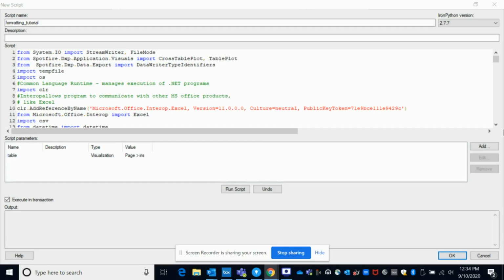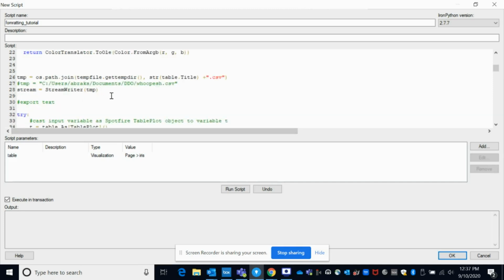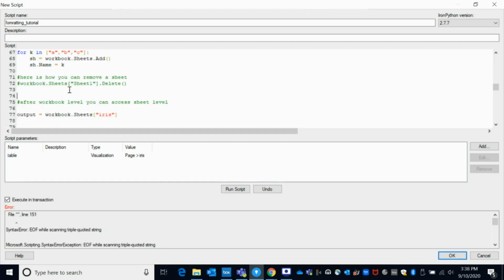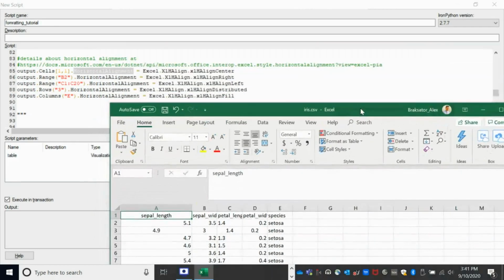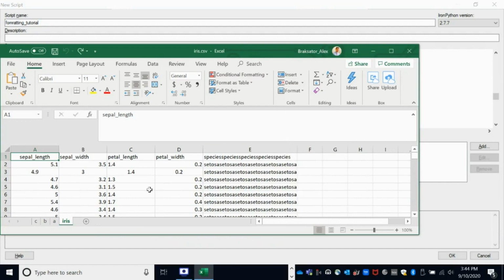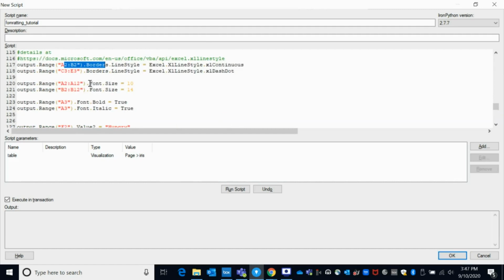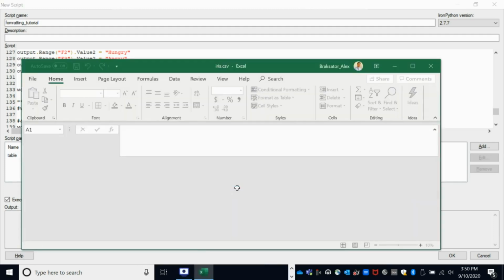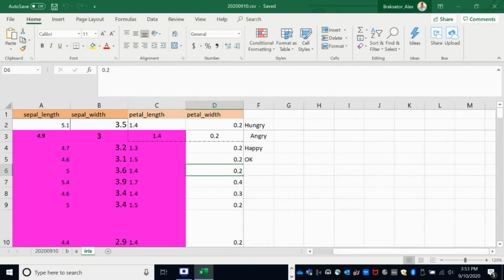Spotfire to Excel Part 2/2: Formatting Reports with IronPython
How to write IronPython scripts in Spotfire to interact with Excel (using Microsoft.Interop and Common Language Reference) such as exporting data tables, adding sheets, controlling formatting, setting values, and more.

Part 2 in a 2-part series regarding Spotfire and its ability to interact with Excel.